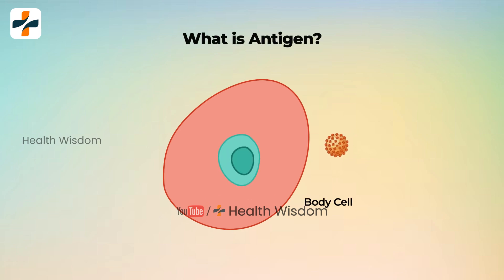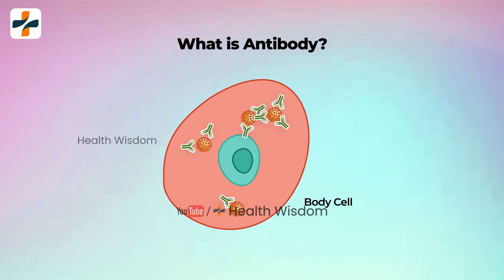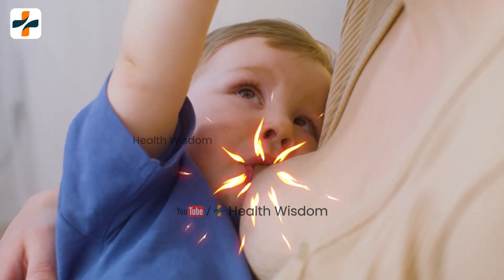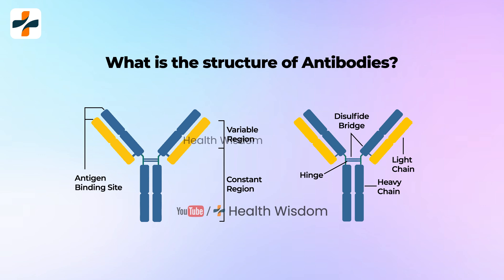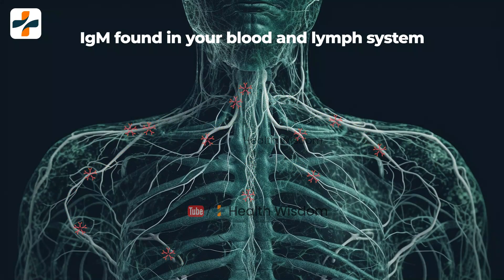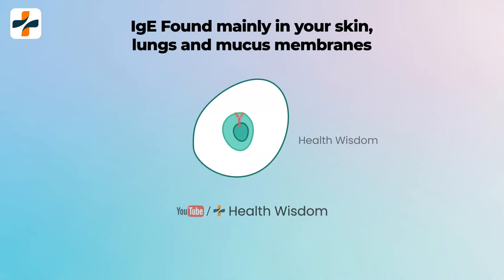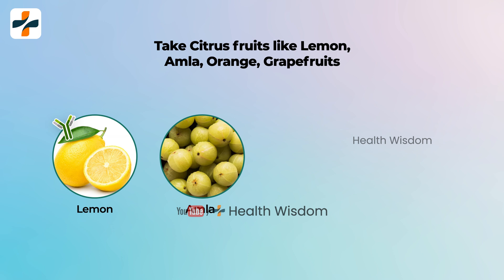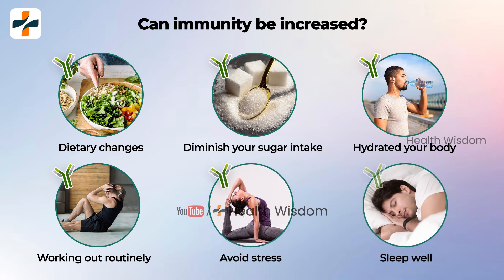Experts REVEAL Best Foods to Increase ANTIBODY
About This Video:
In this video, you will know what is Antibody, Antigen, how they works in the body, how to increase antibody in the body? An antibody is a protein produced by your immune system to attack and fight off these antigens.
Antibodies are produced by B cells in white blood cells. When an antigen comes into contact with a B cell, it causes the B cell to divide and clone. These cloned B cells and release millions of antibodies into your bloodstream and lymph system. Please watch this video to see more information about Antibodies.